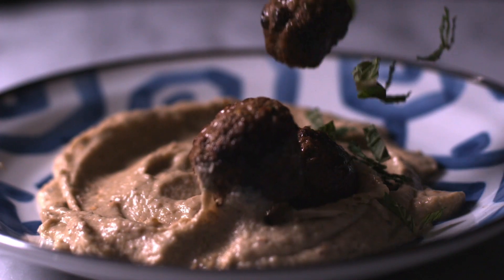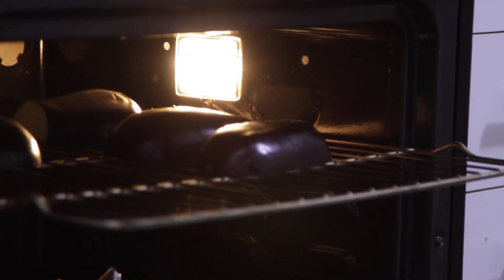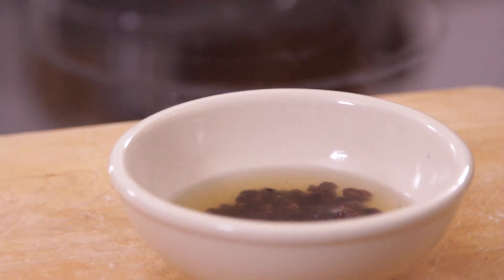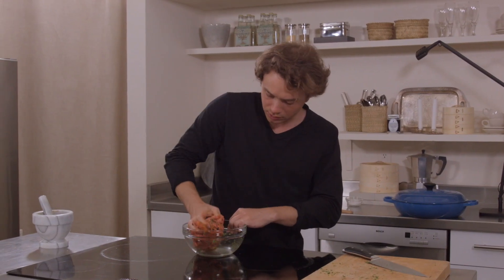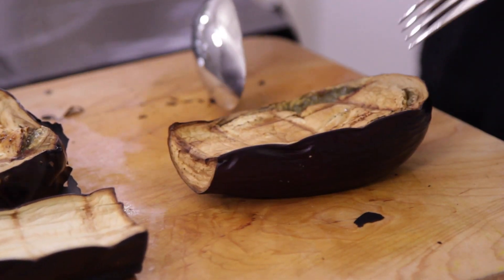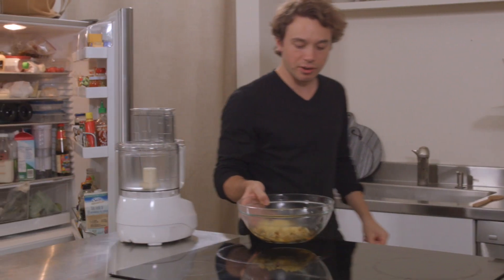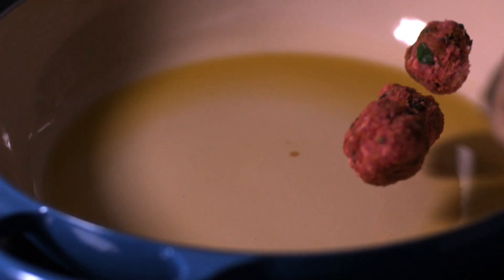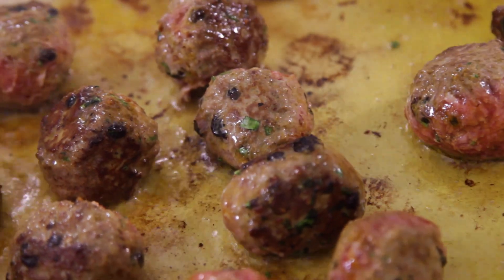Lamb Meatballs and babaganoush - Frankie Cooks